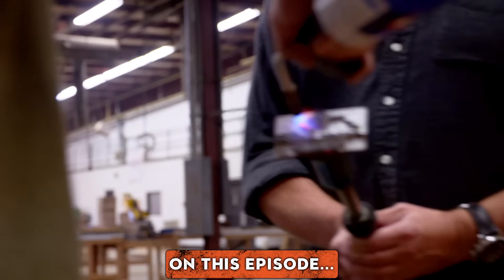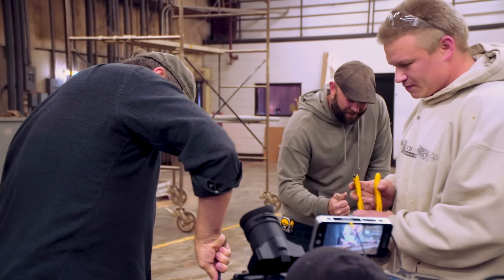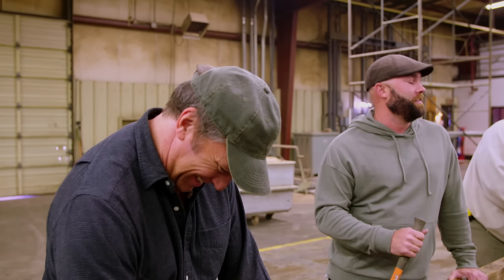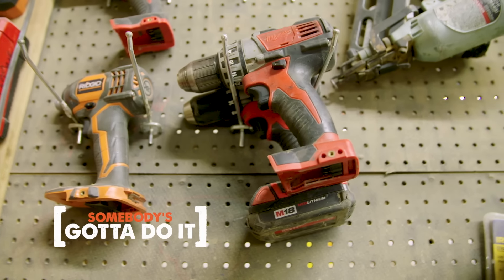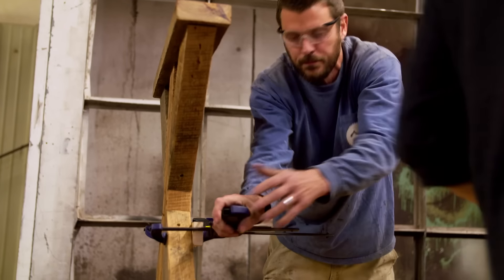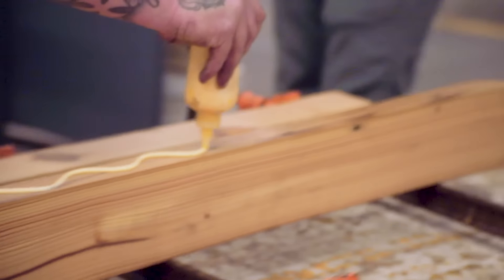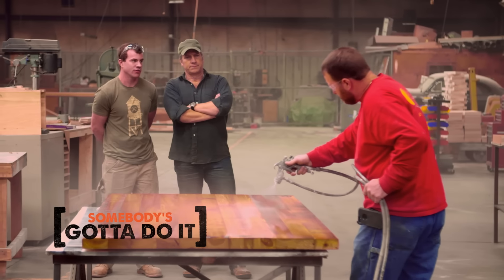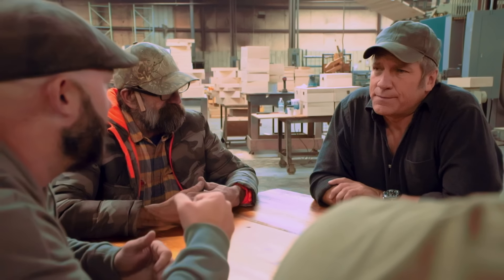Mike Rowe Builds a Table Like an Amateur | LOST EPISODES | Somebody's Gotta Do It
In this never before seen episode of Somebody's Gotta Do It, Mike Rowe joins the carpentry masters of Lamon Luther to build a table, and a few metaphors, all in the name of pulling lumber and people out of the scrap heap and into a better, more fulfilling life.

0:00 Intro
1:35 Old Wood
6:25 The Legs
8:45 This Could Rip Your Arm Off
9:45 Table Top
12:20 Table Talk